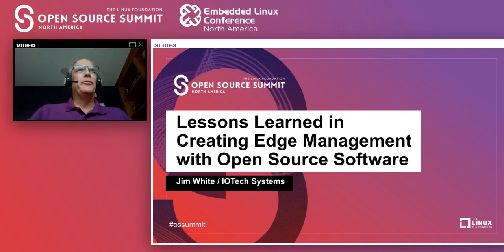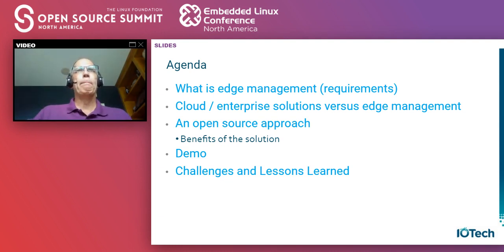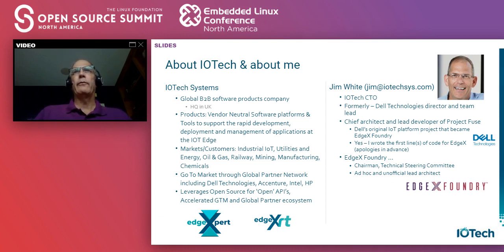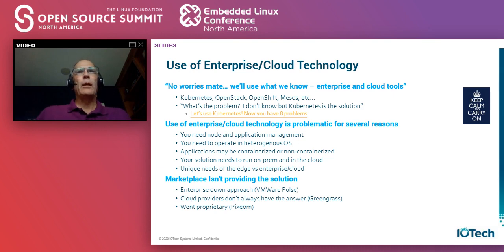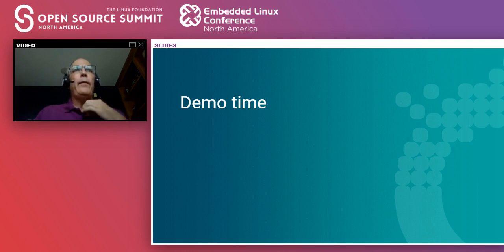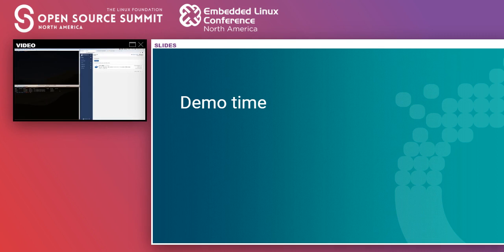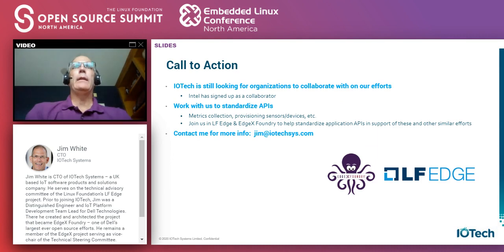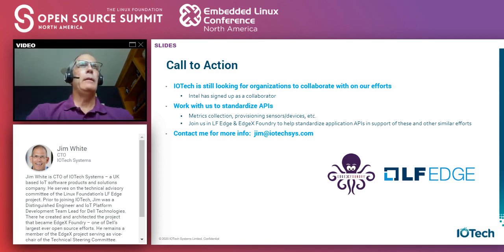Lessons Learned in Creating Edge Management with Open Source Software - Jim White, IOTech Systems